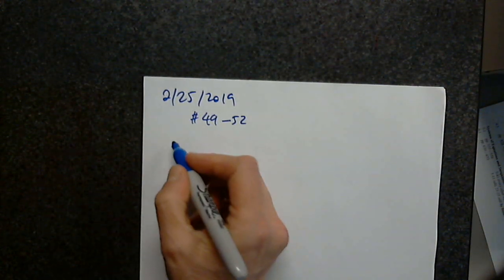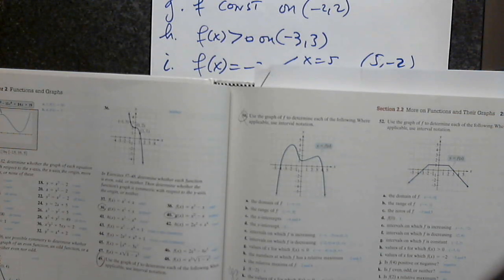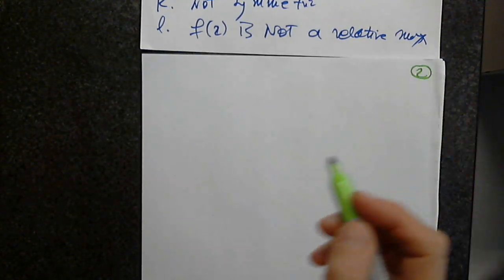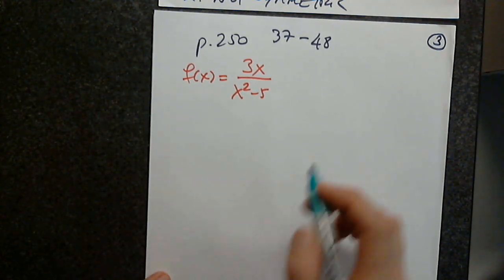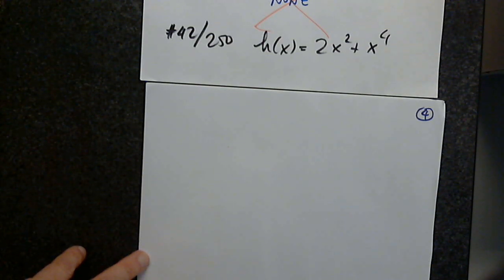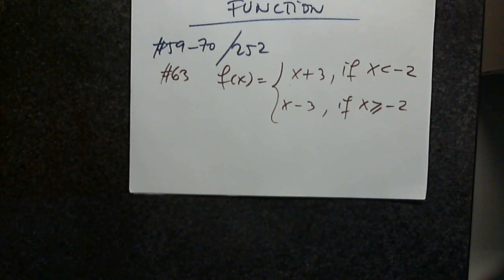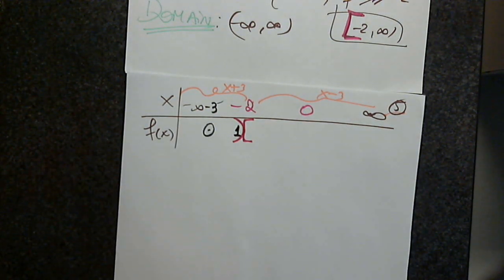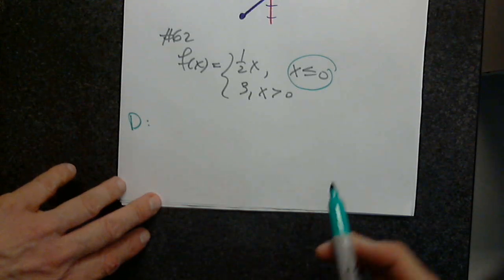MAT 137 - SECTIONS 2.1 - 2.4 PART 1 FEBRUARY 25